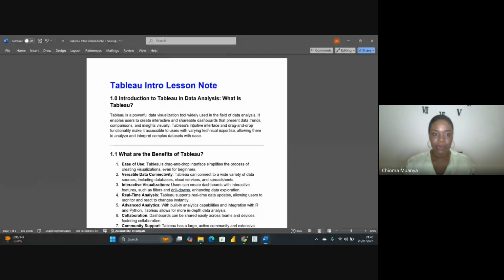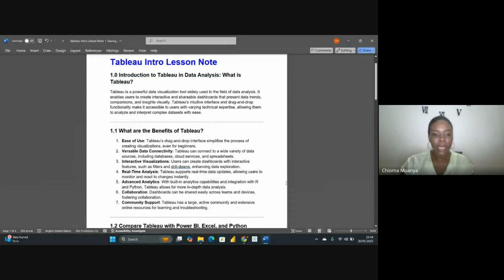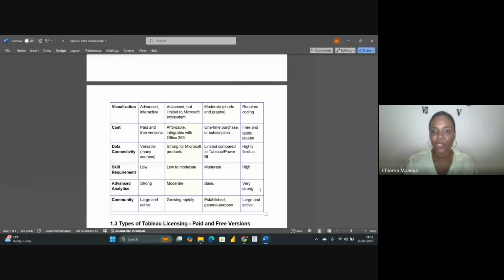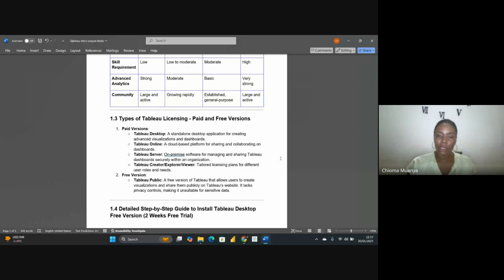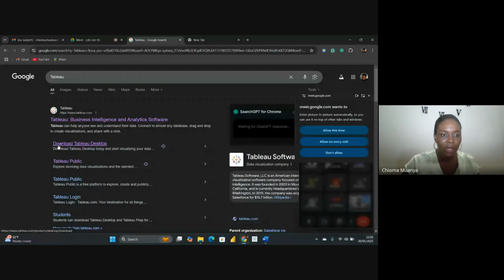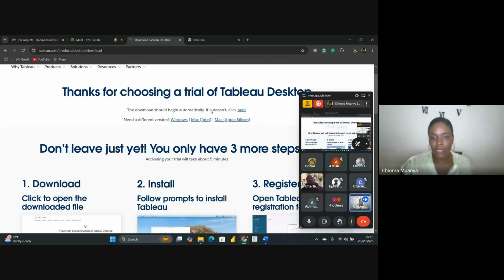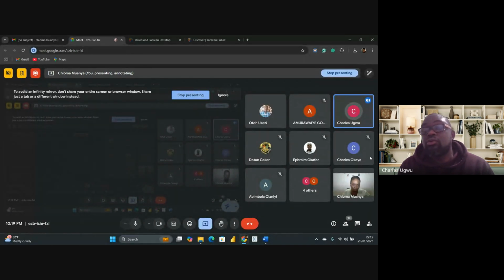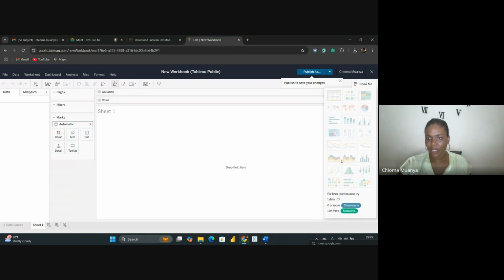24. Introduction to Tableau - Setting Up Work Environment